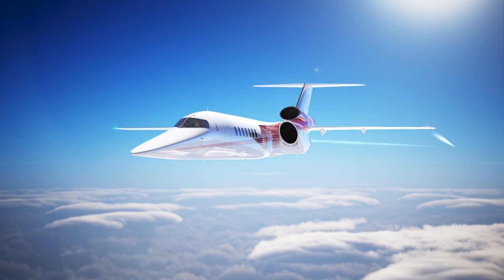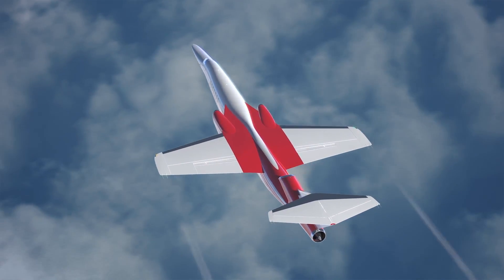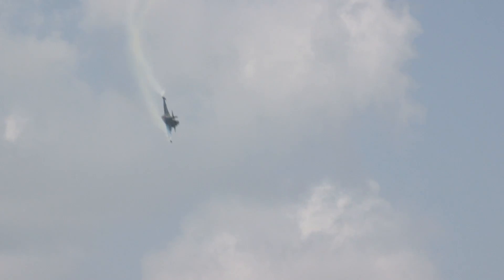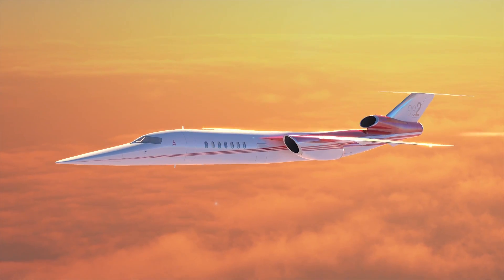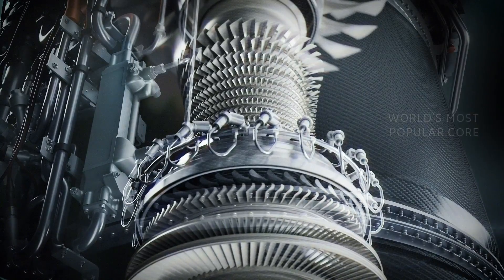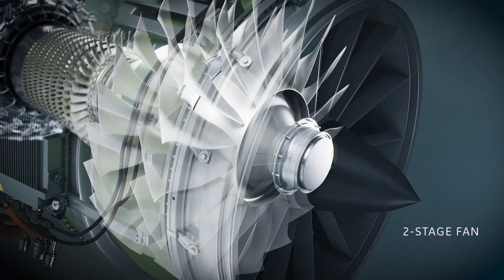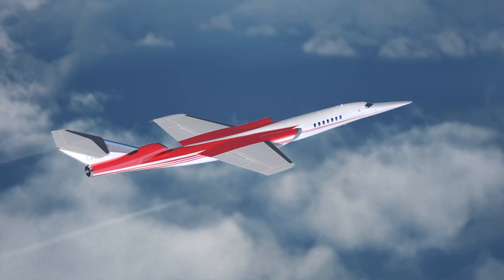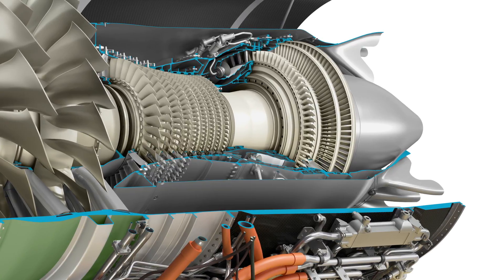Aerion Unveils Stage 5 GE Affinity Engine for Supersonic AS2 – AINtv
Aerion recently took another step toward reintroducing civil supersonic transportation when it announced in October that it has an engine for its AS2 mach 1.4 business trijet. GE Aviation’s  Affinity line of supersonic-capable turbofans will also meet upcoming Stage 5 environmental and noise standards.

GE has built supersonic-capable engines for military applications since the 1950s, for the F-104 Starfighter, and is drawing from that experience for the Affinity turbofans. The new engine features a service ceiling of 60,000 feet and the highest bypass ratio of any supersonic engine.

The first AS2 is scheduled to fly in 2023, with certification in 2025, and GE says that it will have the engine ready to support that schedule.

Music: Mario Bava Sleeps In a Little Later Than He Expected To by Chris Zabriskie

Concorde image: Spaceaero2